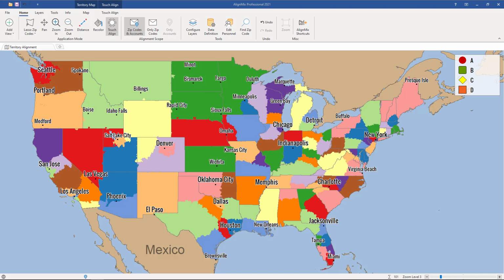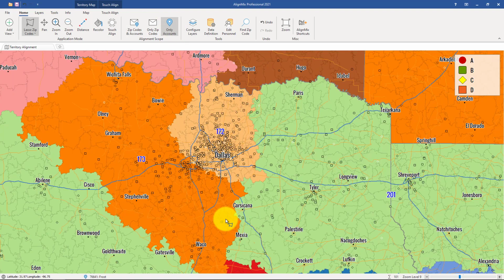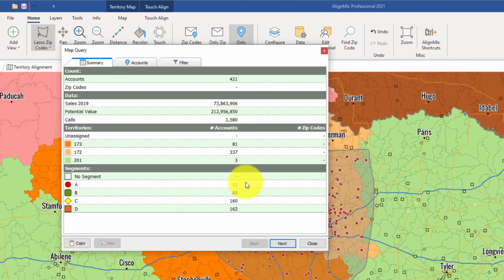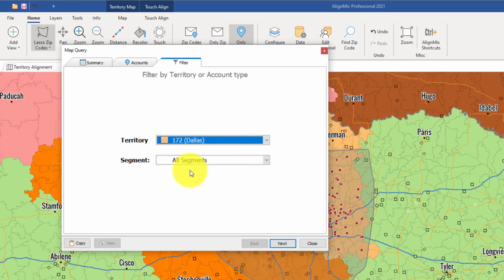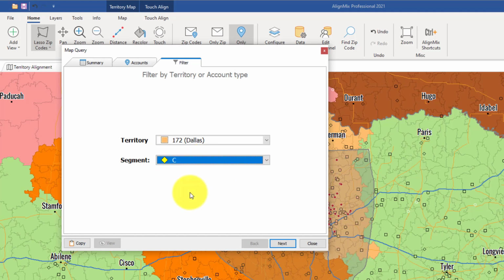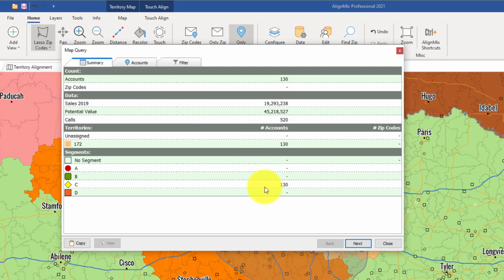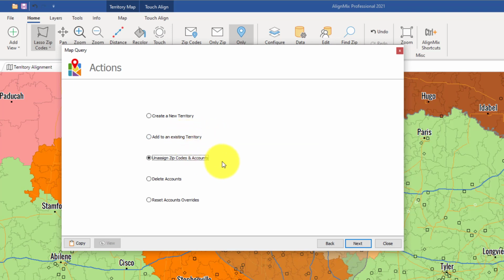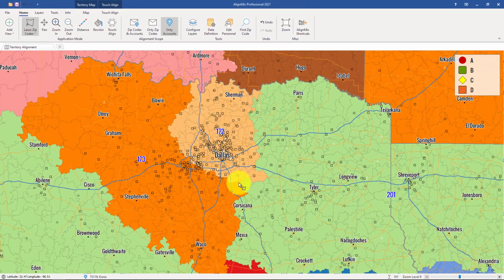Filter Account Data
Precision Unleashed: Filtering Account Data in AlignMix | Sales Territory Design Tutorial

Description:
🔍 Elevate your sales territory analysis with AlignMix's 'Filtering Account Data' feature! 🚀 In this tutorial, we guide you through the powerful process of filtering account data for any imported dataset, providing a detailed walkthrough to optimize your sales territories.

🌐 Key Features Explored:
✅ Effortless Data Import: Master the essentials of importing your data into AlignMix, ensuring a seamless transition to precise sales territory analysis.
✅ Lasso Tools for Account Selection: Utilize the lasso tools to select specific areas of zip codes and accounts, enabling a focused and dynamic mapping experience.
✅ Map Query Insights: Witness the instant results of your selection with the appearance of a map query, showing you exactly what you've lassoed for detailed examination.
✅ Filtering Options: Click on the filter tab to explore filtering options by territory and account segment, ensuring targeted analysis tailored to your organizational needs.

🚀 Why Choose AlignMix for Filtering Account Data?
1️⃣ Dynamic Territory Focus: Harness the power of lasso tools to dynamically focus on specific areas of interest, optimizing your sales territory design.
2️⃣ Segment-Specific Insights: Filter by account segment for a deeper understanding of your customer base, unlocking insights that drive strategic decision-making.
3️⃣ Efficient Data Analysis: Streamline your analysis with AlignMix's filtering capabilities, ensuring that your sales territories are finely tuned for success.